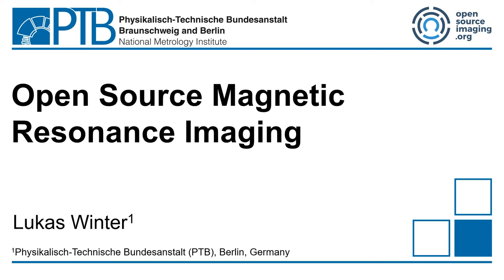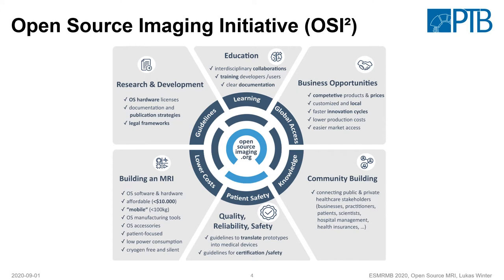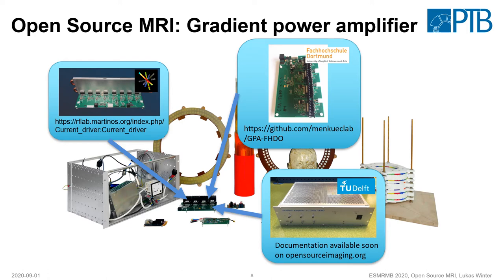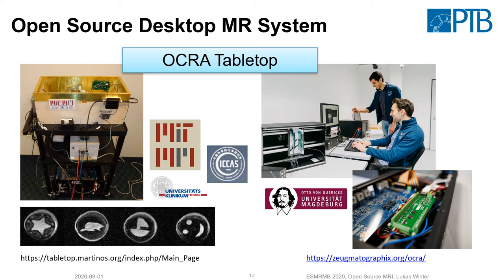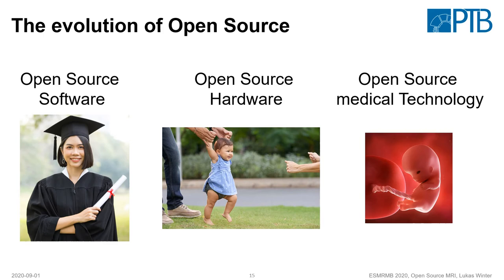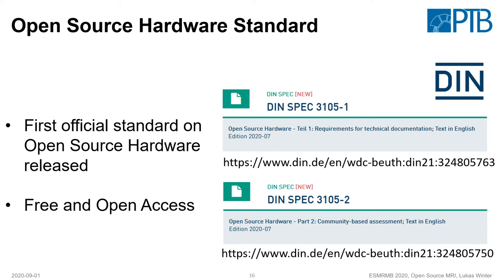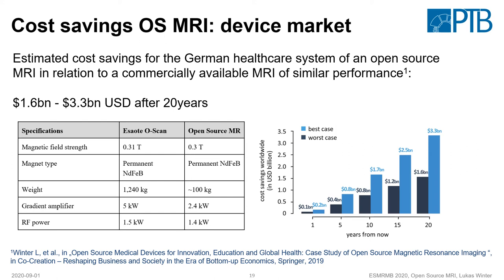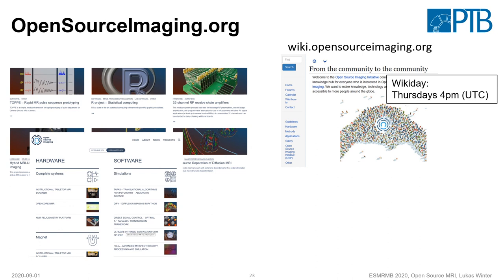Open Source Magnetic Resonance Imaging at the ESMRMB 2020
Here is a short update on the current progress, future steps and vision of our Open Source Imaging Initiative (OSI²). The presentation was given on 30th of September 2020 at the virtual conference of the European Society for Magnetic Resonance in Medicine (ESMRMB,

Short overview of the topics covered:

- Current progress in Open Source Soft- and Hardware development of low field MRI scanners
- First standard on Open Source Hardware
- Potential cost savings by an Open Source approach for the public healthcare system